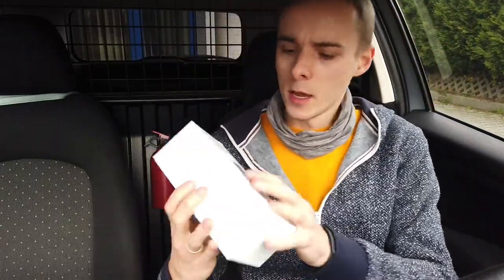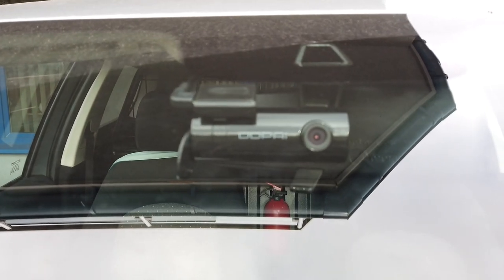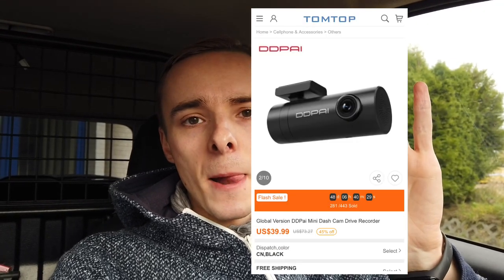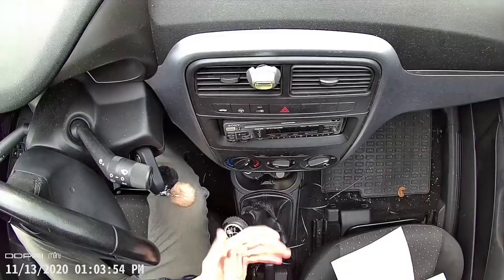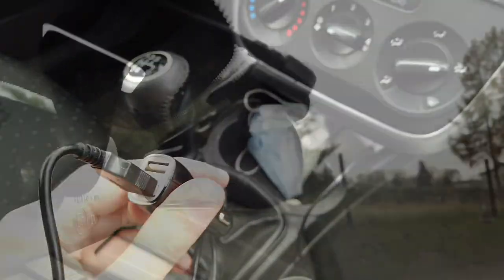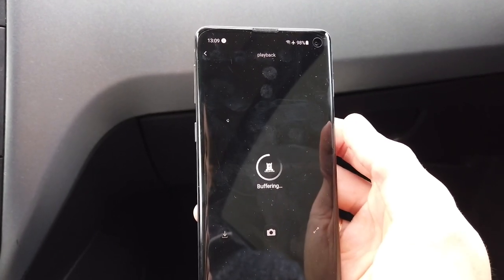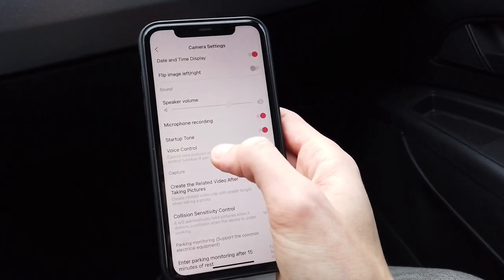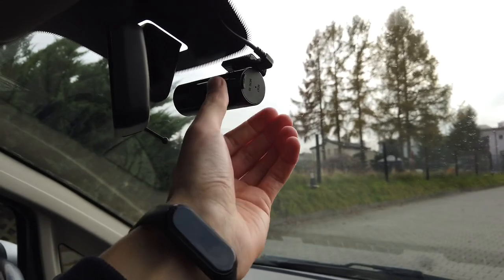Ding, Ding, DDPai Mini Dash Cam test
Checking DDPai Mini - under $40 dash cam for your car. Small DVR with easy installation (just stick it to your windscreen and connect to 12V power outlet) and mobile app for control, settings, and footage playback.

🎥 After few days with this dash cam installed I can say that DDPai video quality is good as long as there's enough light. If it gets darker outside camera needs to compensate with shutter speed. This makes the footage a little bit blurry at the edges but I would say that this sensor performs acceptable for a dashcam at this price point and difficult environment conditions during the test (fog, pitch black night, incoming traffic).
POV angle is wide (around 140 degrees) and cover all that you need to record in front of your car, including traffic lights above the road.

➕ Pros
Small size, very close to windscreen,
Great angle adjustment,
Discreet USB port on the mounting bracket,
Dual USB charger (1.2A + 2.0A),
WiFi control via mobile app,
affordable,
time laps parking mode.

➖ Cons
Voice control not documented,
Parking mode requires constant power source,
Aggressive white balance,
iOS app is missing some key features.

🛠 Tech Specs
GC2053 sensor, FOV140°, F2.0, FullHD 1920x1080 resolution, 30fps.
Time lapse recording in parking mode.
Build in microphone, speaker, WiFi.
MicroSD card port, supports up to 128GB.
G-sensor for emergency footage detection.
Box contains: camera, USB cable (3.5m), USB charger, prying tool, spare sticker, user manual

0:00 DDPai mini dashcam test
0:34 Installation
1:01 View from outside
1:30 Price and video quality
1:46 Test footage (fog, rain, night, lights)
2:41 Video quality
3:00 Microphone test
3:13 Ding Ding
3:33 Pros
4:54 Android App
5:41 iOS app
6:08 Voice control?
6:37 Parking mode wiring
7:05 Find it at TomTop